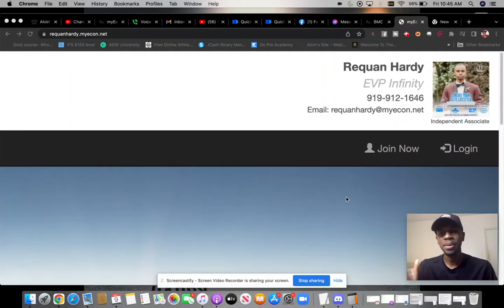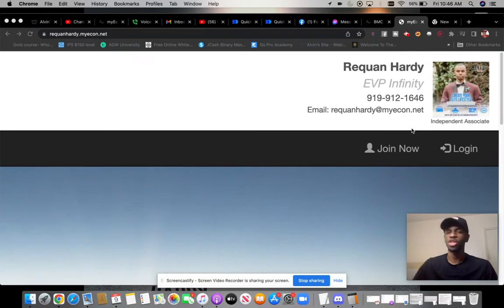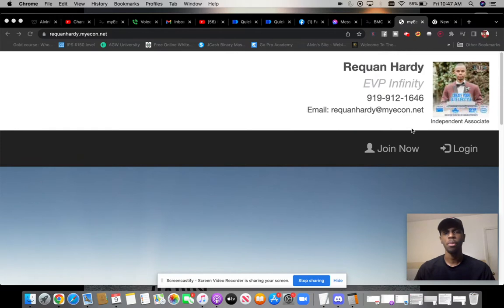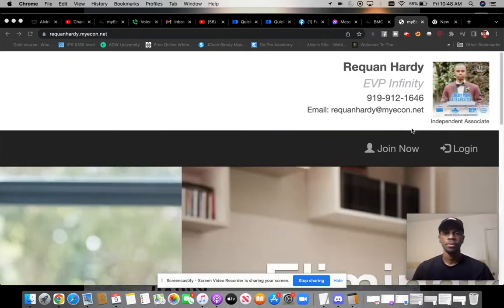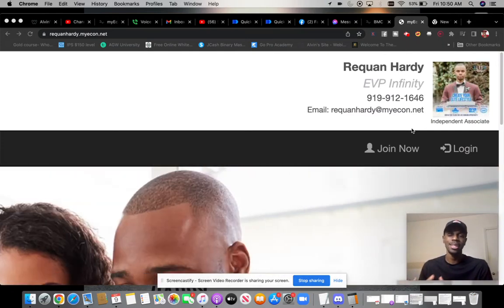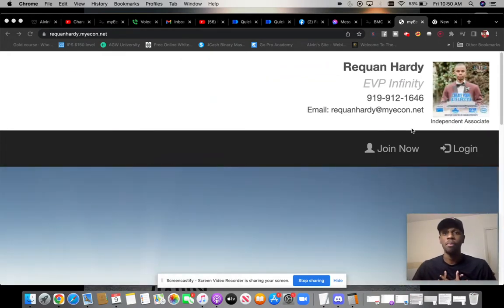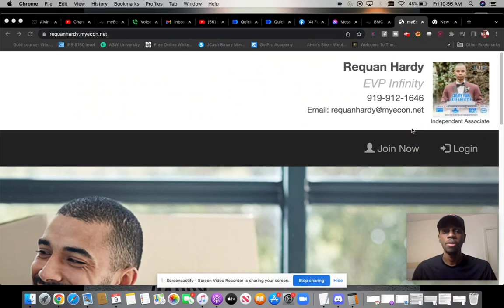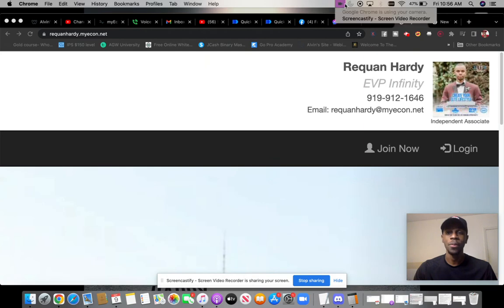How To Reach Infinity in MyEcon!| MyEcon Business Training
MyEcon is a personal financial success company that has been around since 2005 this business has helped a ton of people be able to fix their credit build a business income and learn how to make money online. MyEcon is one of the best network marketing companies or companies to make money online with. MyEcon is a personal financial success company that is going to show you how to make your money grow without recruiting.